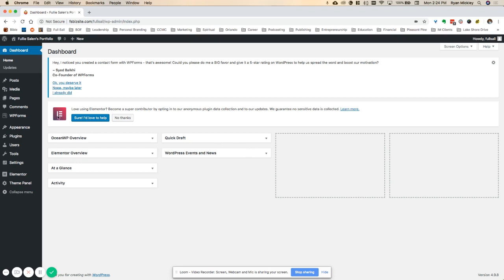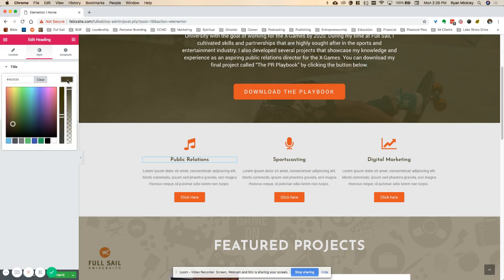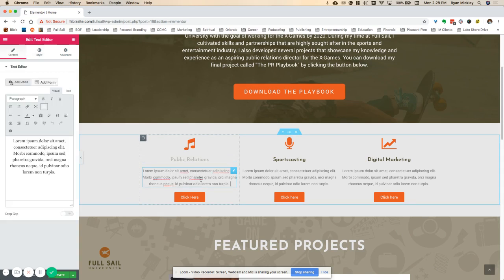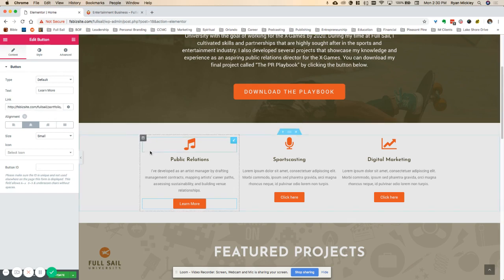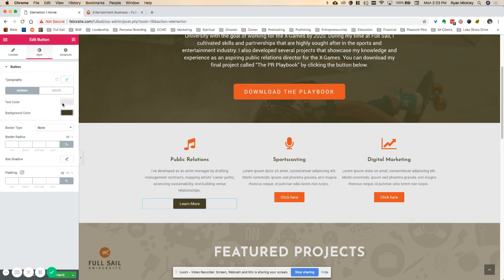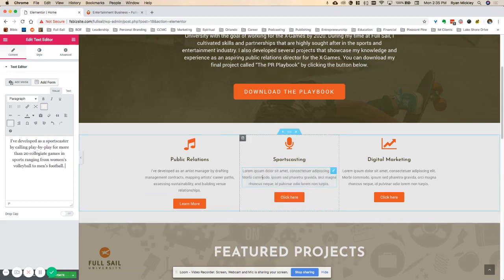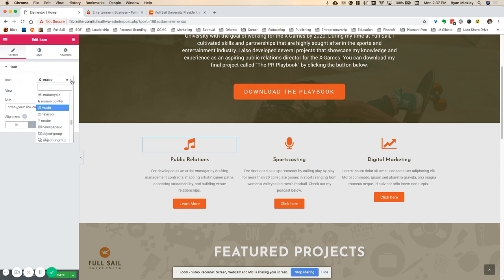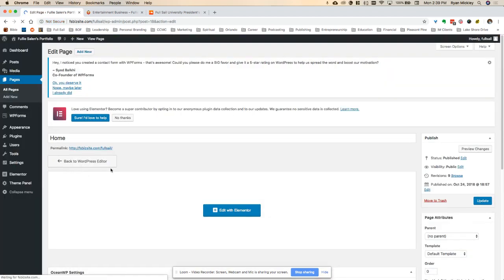Required Elements: Home: Call Out Boxes